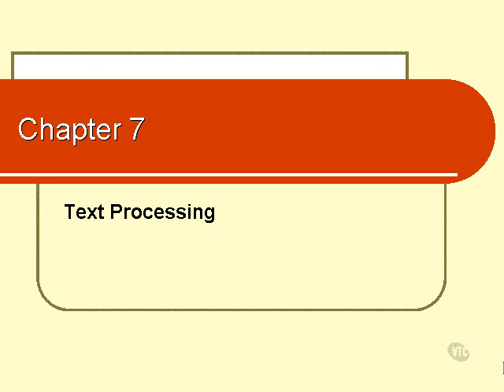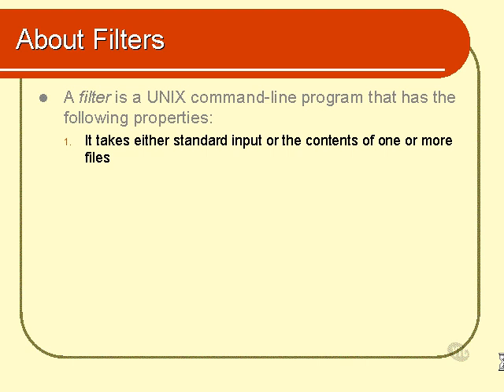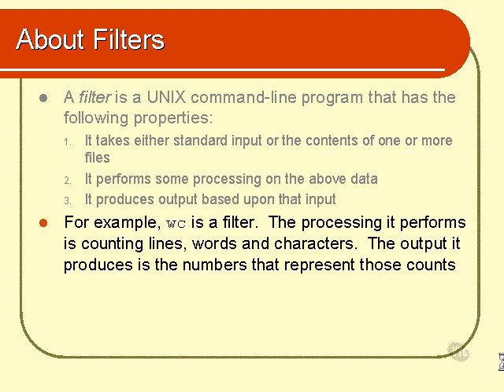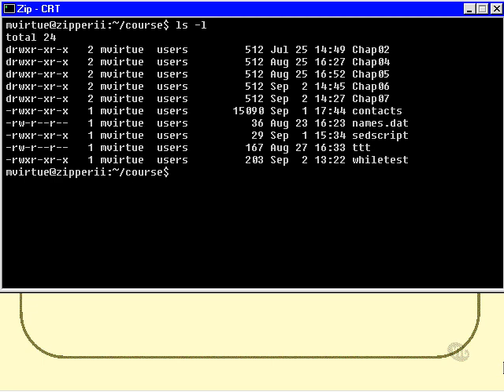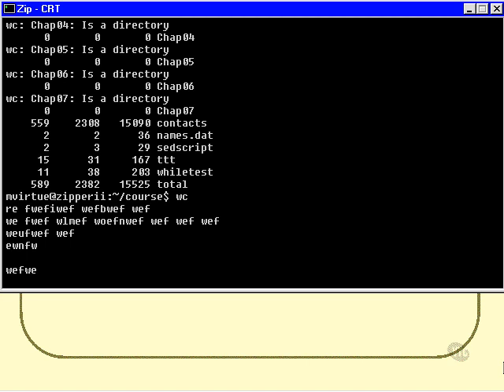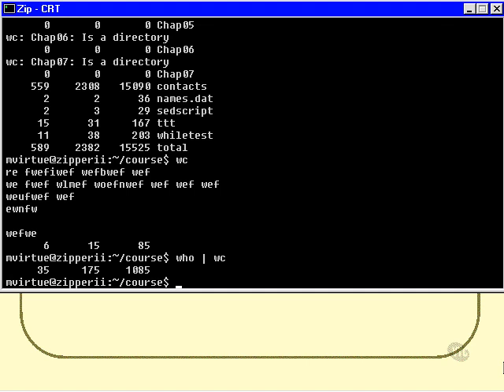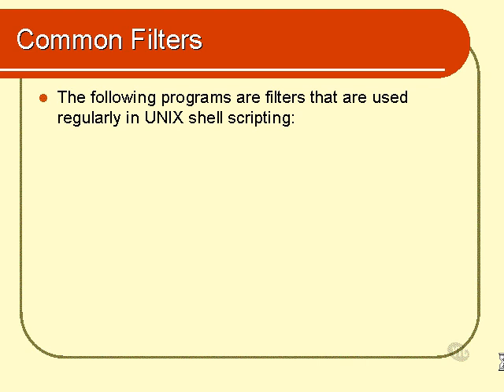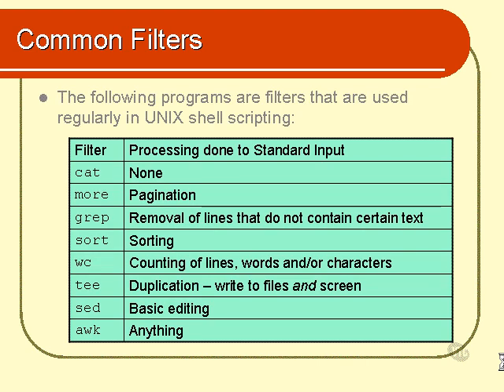About Filters - Shell Scripting -47